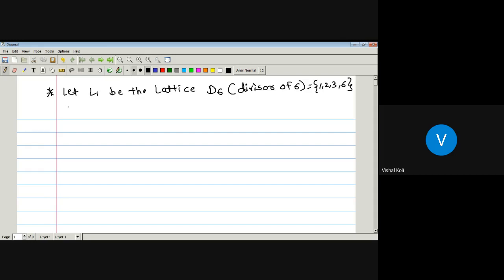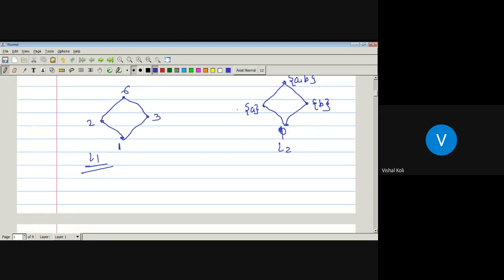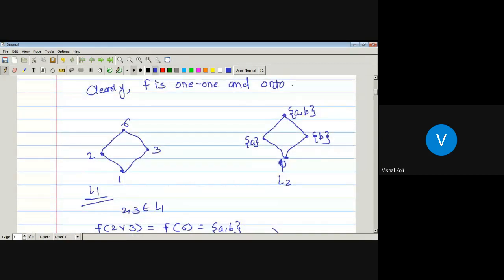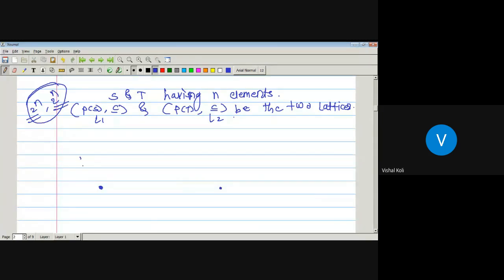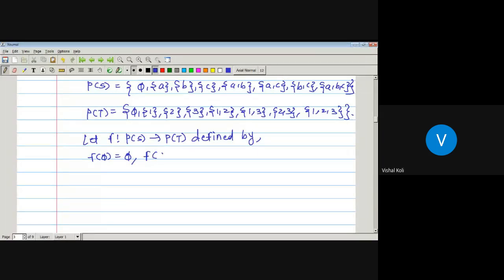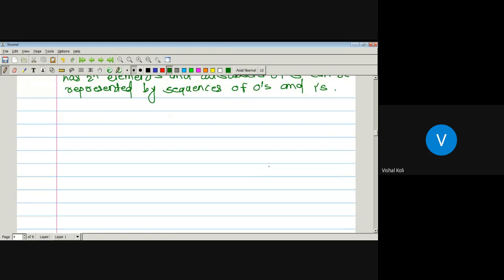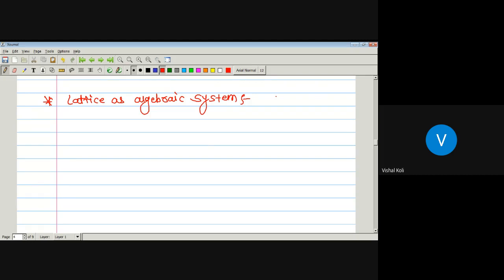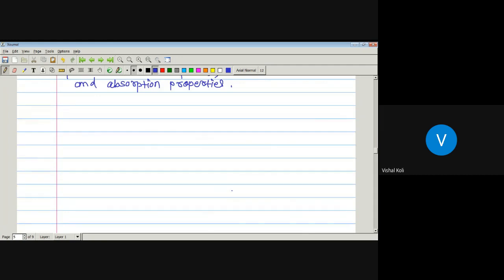Lecture No.9 Advanced Discrete Mathematics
Lattice as a algebraic system